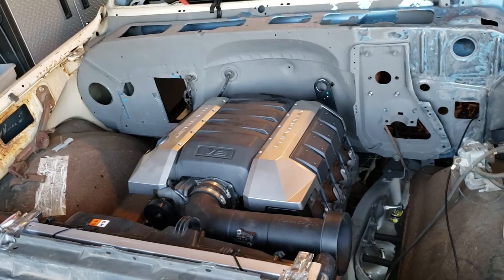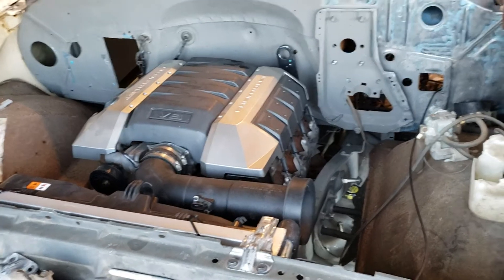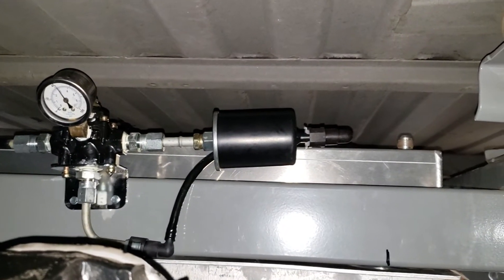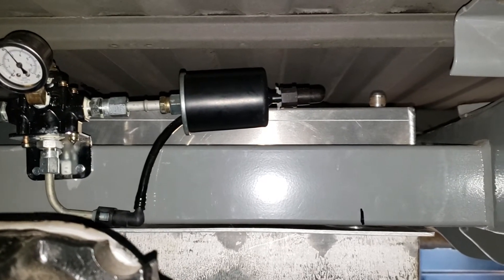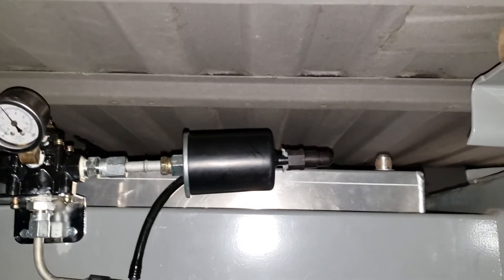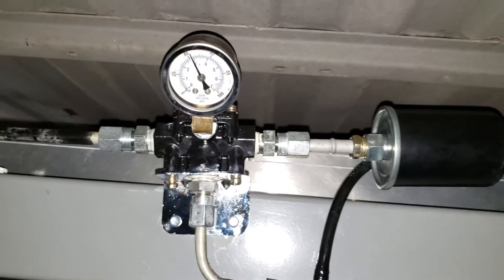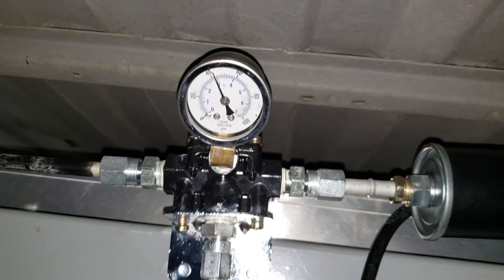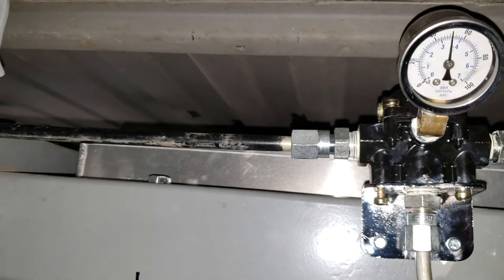How I regulate fuel pressure on LS Swaps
Ls swap chevy Chevrolet c10 k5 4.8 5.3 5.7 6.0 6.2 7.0 fuel pressure regulator Holley summit racing